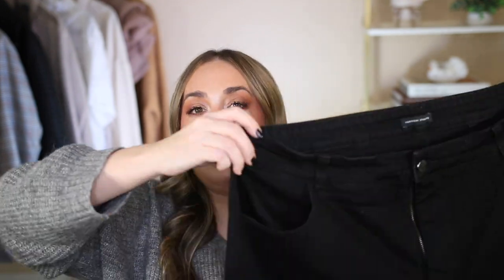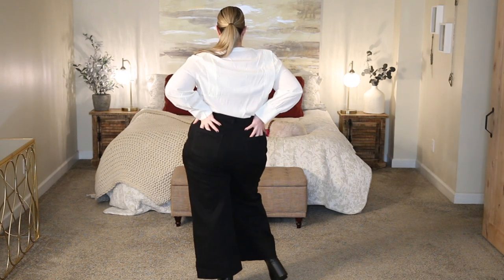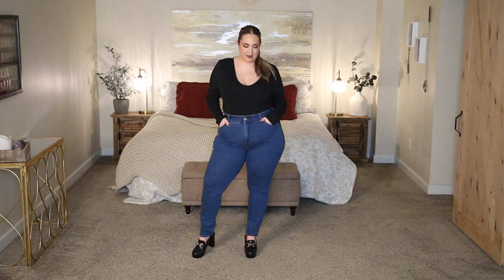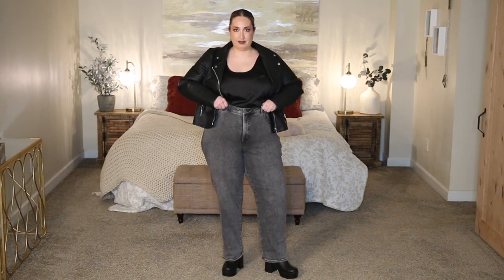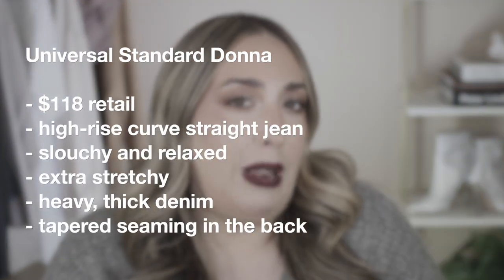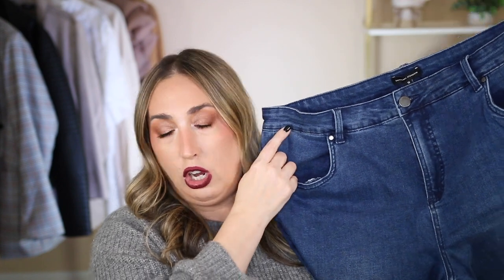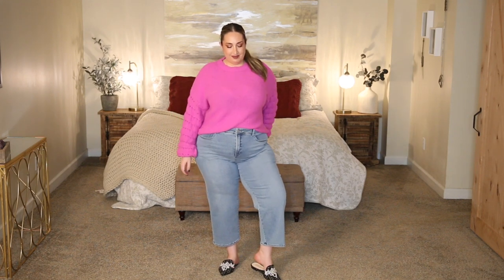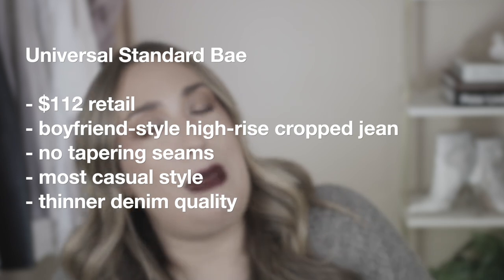The BEST and WORST jeans from Universal Standard | Universal Standard Try On Haul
INFS-MBMANDY10

I hope you're having a great day so far. Today's plus size haul is going to be a Universal Standard try on haul reviewing most of the high-waisted jeans available on their website. We're gonna talk about the pricing, styles, fit, and of course if they're worth the high price tag!

I'm also gonna show you which Universal Standard jeans are my favorite and which ones to stay away from because not all of their denim is great. That's what we do here!

Also a disclaimer, I purchased 3 out of the 5 jeans in today's video. 2 were previously sent to me in PR several years ago. I receive zero compensation.

* Shirt worn with black jeans
- Shein MOTF

❤️ MAKEUP WORN

- universal standard plus size